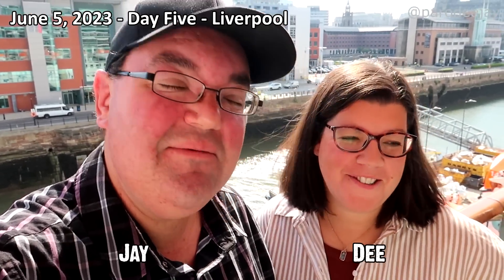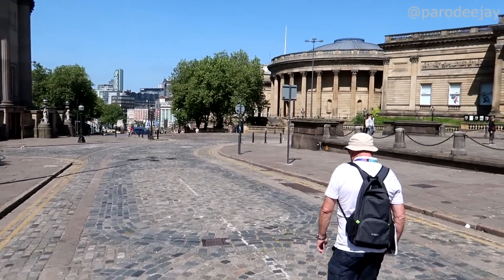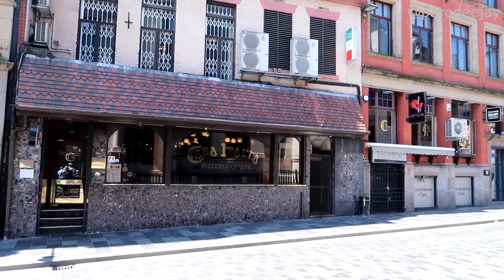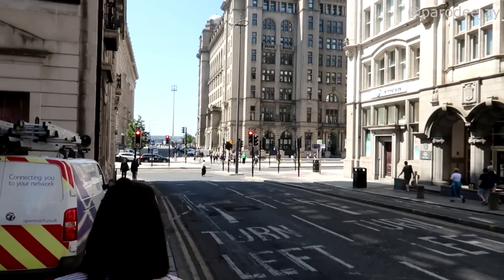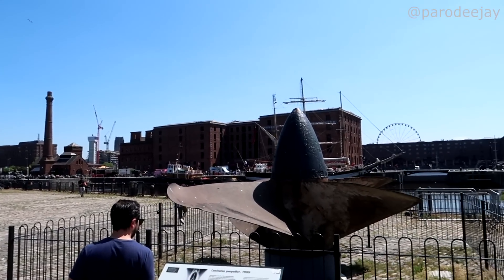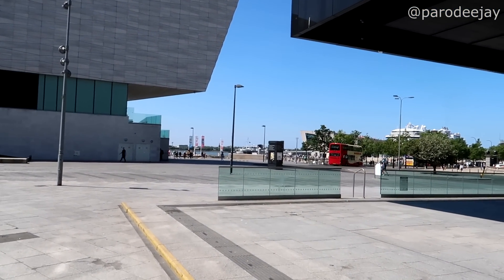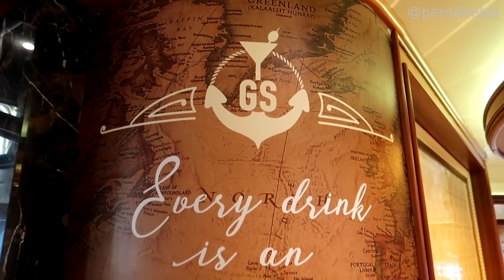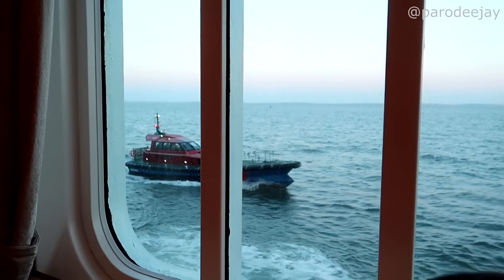Regal Princess Pt.4 - Liverpool Walking Tour, Museums, Statues, The Beatles, Ferry Cross The Mersey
Let's uncover some Beatles history and more on a free guided walking tour with Free Tours By Foot! Join us as we wander to the meeting spot, then get our steps in around Liverpool, past libraries, museums, statues, down Mathew Street, and back to the waterfront... then it's time to hop onboard a Ferry Cross The Mersey for some views from the river!! :D

00:00 BOOM!
00:04 Morning Mode
00:48 Walking To A Tour
03:12 Let The Walking Begin
04:30 Library Reading Room
05:56 Museums & Parks
07:08 Epstein & Eleanor
08:11 Mathew Street
10:46 Statues & Strolling
12:01 We Lost The Group!
13:05 Down By The Water
15:06 Let's Do Lunch
17:04 Mersey River Ferry
22:04 Ship & Photos
24:03 Fresh & Clean Mode
25:20 Dinner In The MDR
26:33 Good Spirits
27:15 The Evening Ends

Welcome to an ambitious adventure that we're calling "Around The World In 80ish Days" which takes us to the Caribbean, Hawaii, Alaska, Canada, Iceland, the British Isles, France, and Bermuda over the course of 81 days of travel and 7 different cruises! This penultimate leg of the trip is a 12-day British Isles loop onboard Regal Princess out of Southampton with stops in Guernsey, Cobh (Cork), Dun Laoghaire (Dublin), Liverpool, Belfast, Greenock (Glasgow), Kirkwall (Orkney Islands), South Queensferry (Edinburgh), and Le Havre (Paris)... let's do this thing!! :D